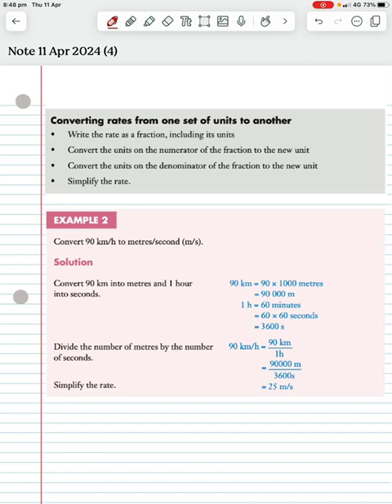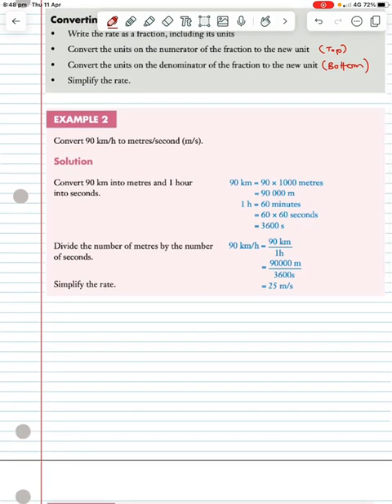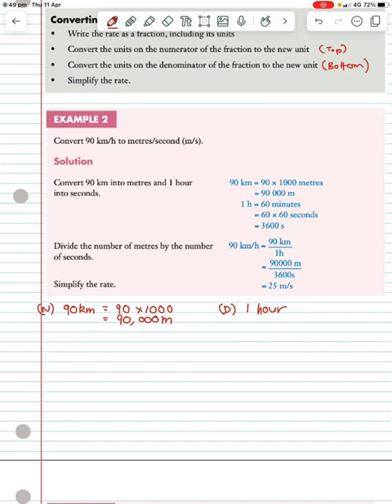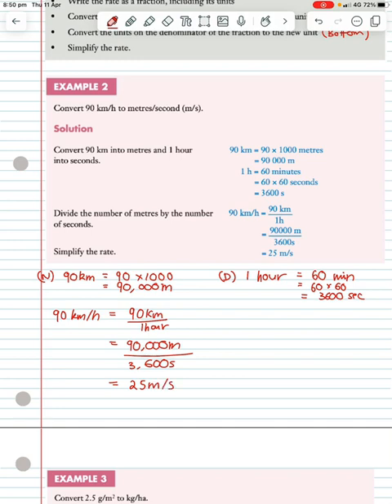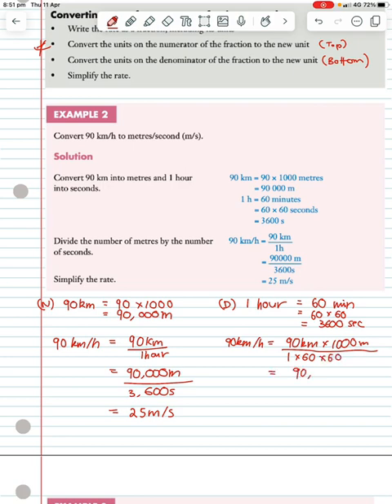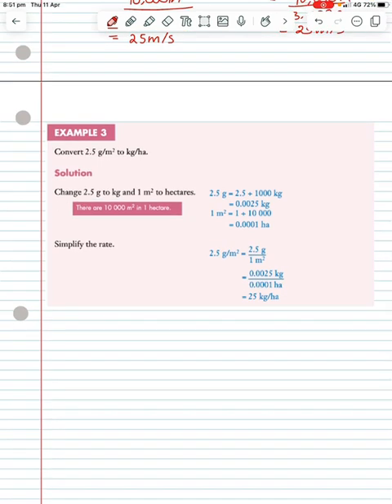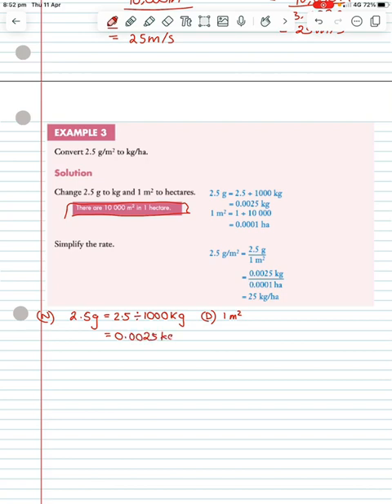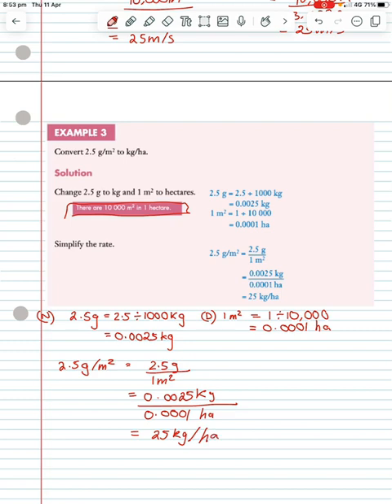4.02: Converting Rates